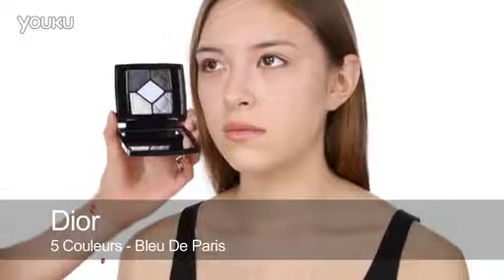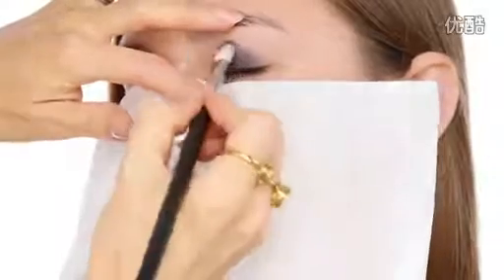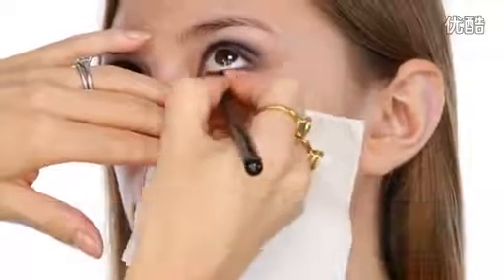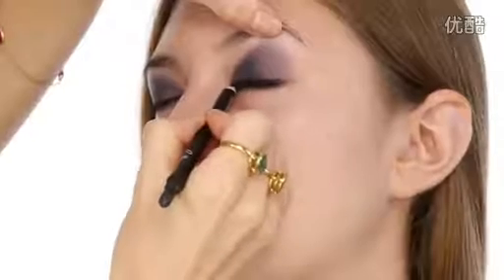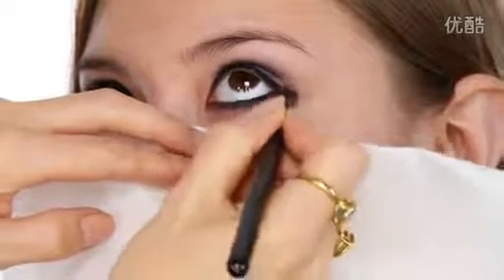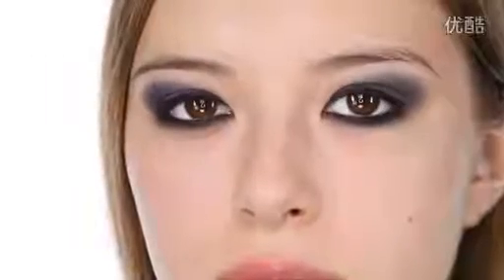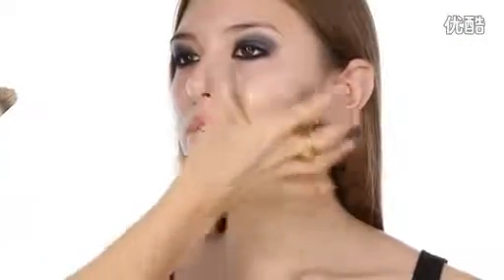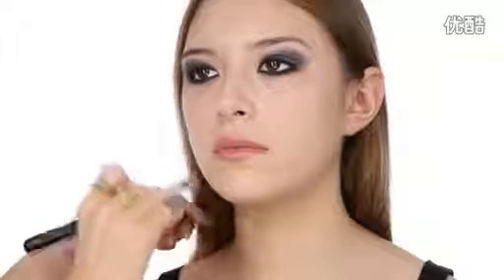Navy Smokey Eye Makeup Tutorial